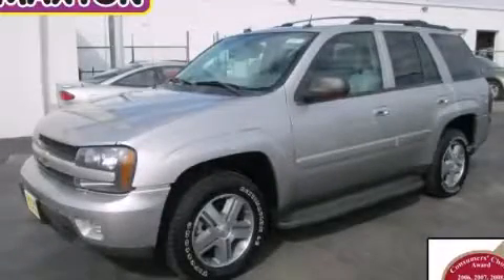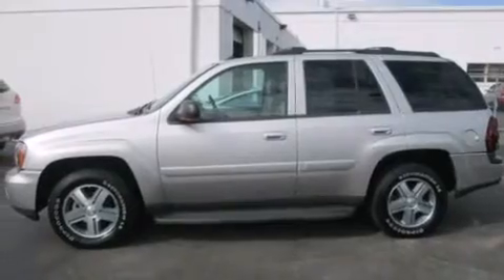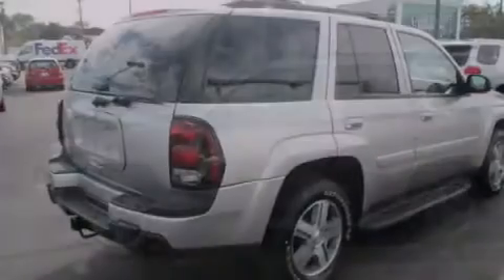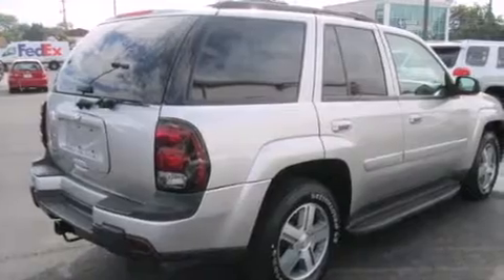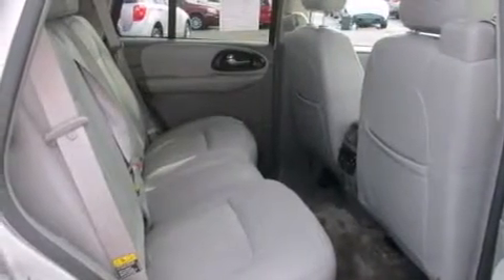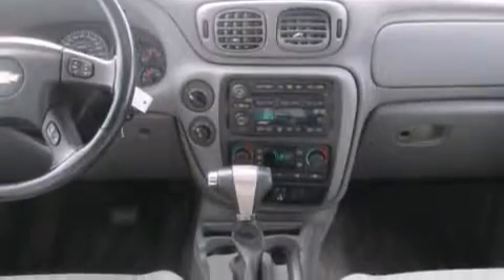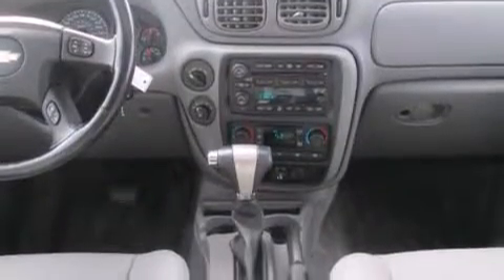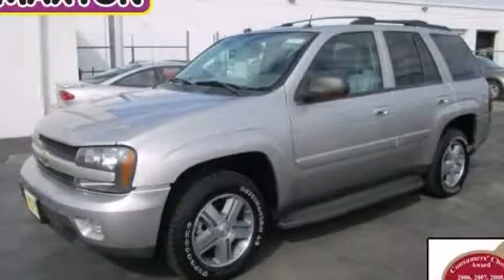2005 Chevrolet Trailblazer Worthington OH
We've been honored to serve the Worthington OH area , we promise that your experience at our dealership will exceed your expectations ! Year : 2005 Make : Chevrolet Model : Trailblazer Engine : 4.2L 6-Cylinder Trans . : automatic Exterior : Silverstone Metallic Miles : 151,385 Interior : Light Gray Jack Maxton Chevrolet 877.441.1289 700 East Dublin-Granville Rd Worthington , OH 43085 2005 Chevrolet Trailblazer Worthington OH